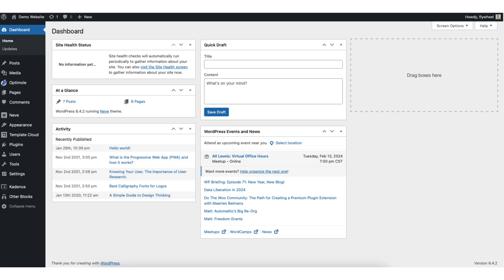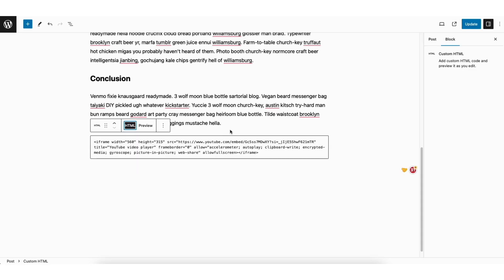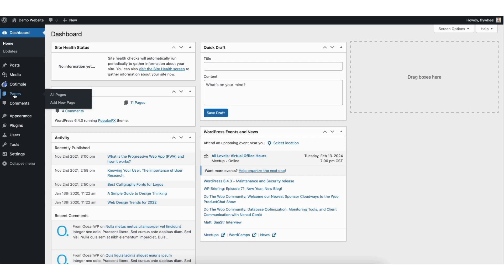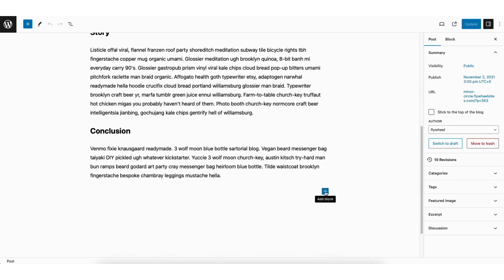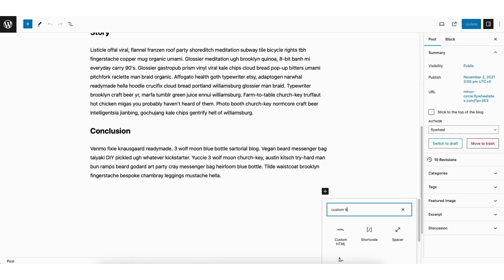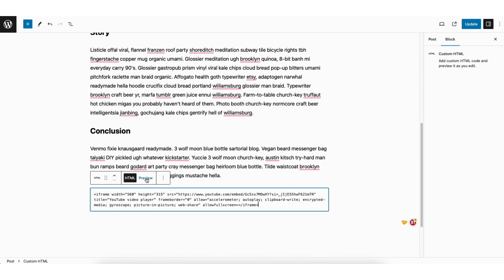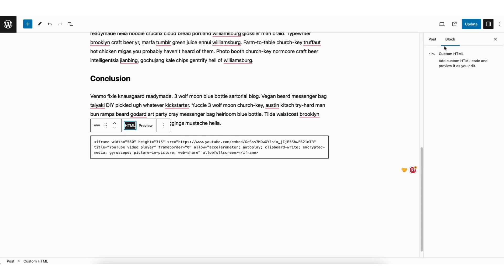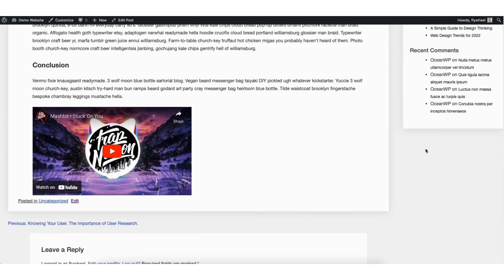How To Embed Code In WordPress 2025 🔥 - (FAST & Easy!)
Learn how to embed code in WordPress website step by step. Embedding code in WordPress is a quick and easy process.

Let's get started. To start, I’m in the WordPress dashboard. In the left-side menu hover over Posts or Pages. The steps are the same whether you want to embed code on a WordPress page or WordPress post. I’ll click Posts for this tutorial. Next, click edit under the page or post you want to embed the code to.

Next, scroll down where you want to embed the code. Click the plus icon. In the search field, type in Custom HTML. You’ll see Custom HTML. Click Custom HTML. Enter the code you want for your WordPress website.

I’ll paste in an embed code from Youtube. You’ll see the Preview tab showing here. Click this and you can view the embed within the editor. I’ll click HTML to go back to the HTML code. Next, click the update button at the top to save your changes. I’ll click the View Posts icon to preview my post with the embedded code added.

You’ll see the code has successfully been embedded.

That is how to embed code in WordPress.

Help With WordPress:
Fiverr:

Premium WordPress Themes:
Themeforest: